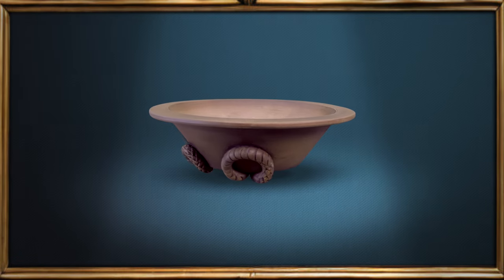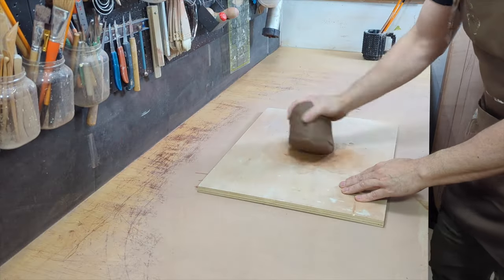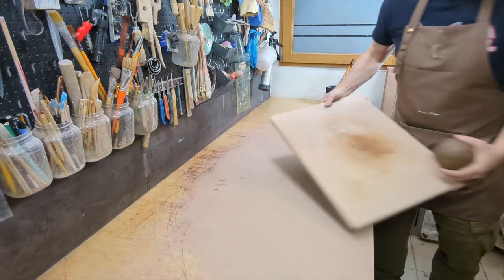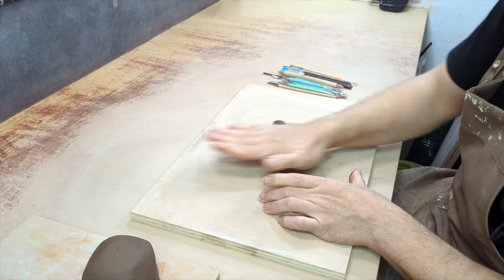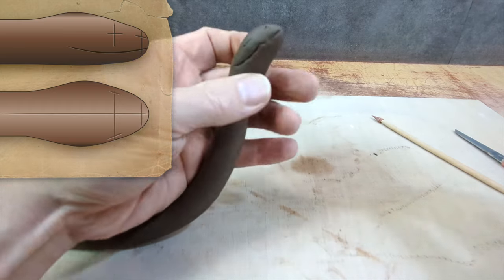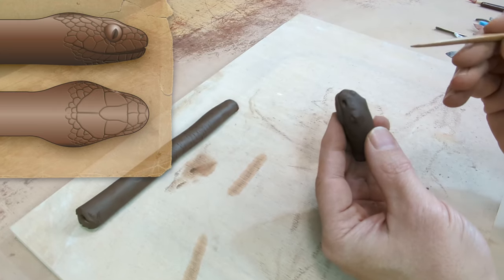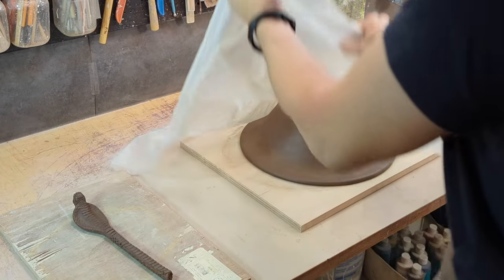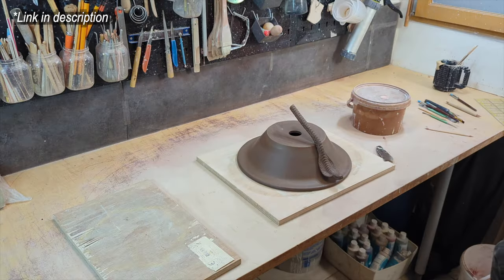Cobra Pot #2 : Build Your Own Pottery Sculpting Tools - Make a dragon scale texture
In this pottery tutorial, I'll show you how to craft your own texturing tools and how to make texture for clay. I'll sculpt clay to make a pottery design with a snake carrying the pot. Learn the art of clay sculpting in this ceramics sculpting tutorial for beginners. I demonstrate handmade pottery techniques to create a clay sculpted snake, and I will show you how to create a snake skin texture, or how to make a dragon scale texture. Discover essential clay sculpting tools and DIY pottery tools to craft intricate textures and designs. With these pottery carving methods and ceramic texture tools, enhance your pottery sculpture skills. This pottery sculpture tutorial covers various hand sculpting pottery methods, including clay texture techniques, pottery design ideas, pottery crafting techniques, and clay modeling tutorials. Whether you're new to sculpting clay or looking to refine your skills, this video provides valuable insights into the world of ceramics sculpting and pottery crafting. Throughout I share pottery texture tips, clay sculpture techniques, and hand-sculpted pottery methods, explore the art of pottery carving and hand-building pottery with this comprehensive tutorial on pottery design and sculpting techniques.

00:00 Presentation
00:32 Introduction to sculpture
02:32 Your memory is deceiving you
04:19 Document yourself
05:05 Sculpture with 2 points of view
07:44 Time-lapse on the body
09:21 Time to assemble
10:35 create your textures
12:28 Leveling
13:16 Patina
14:33 final firing